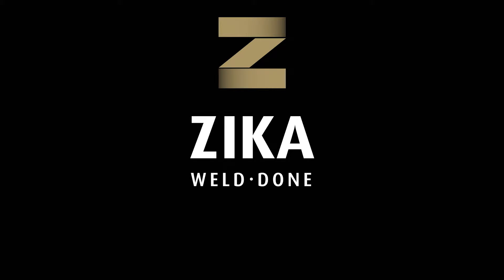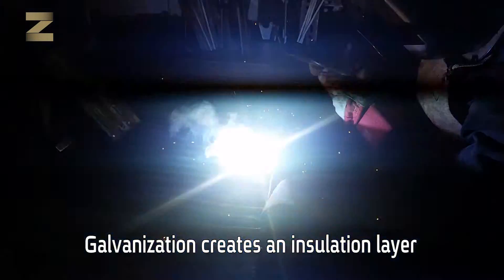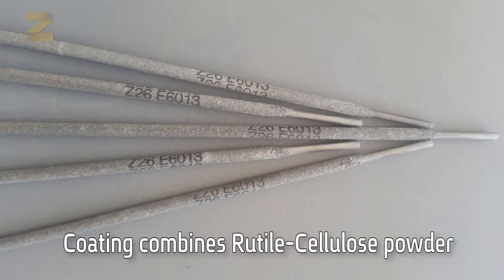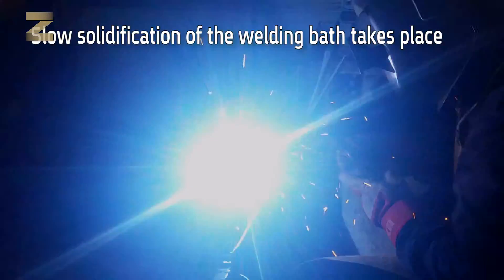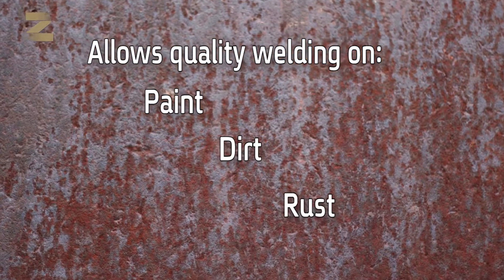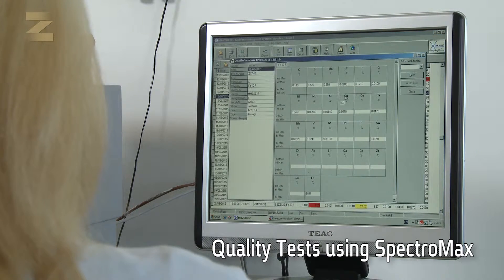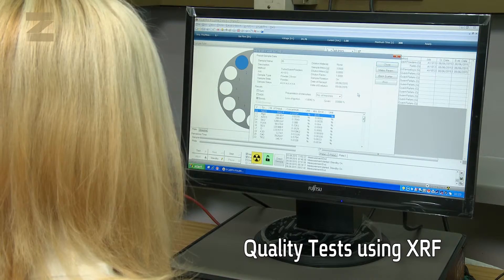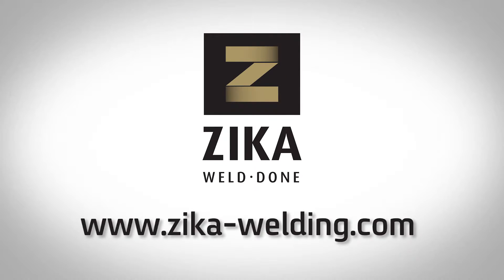אלקטרודת ריתוך מיוחדת Z26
סרטון תדמית שיווקי לאלקטרודה מיוחדת Z26- באנגלית

הפקה: יהב הפקות